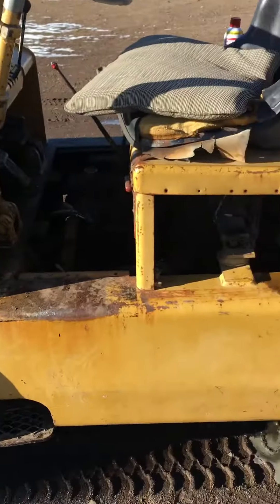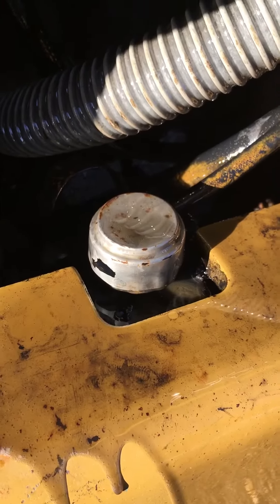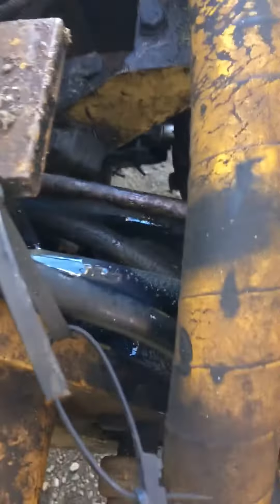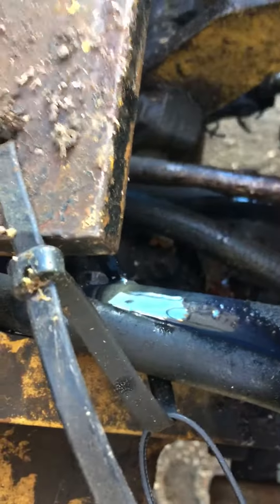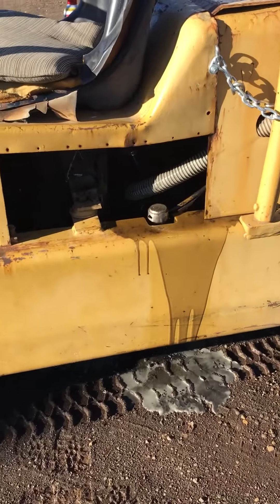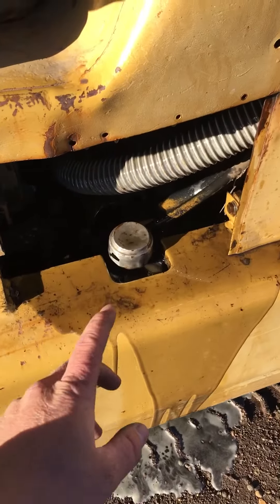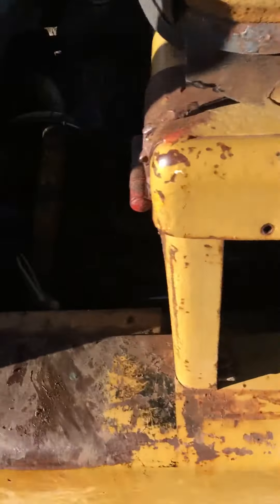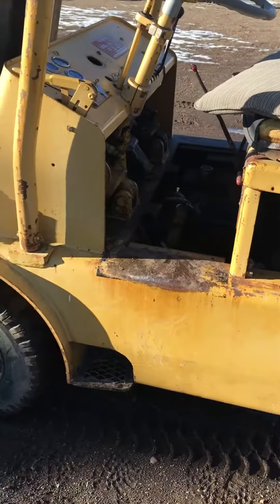DON’T DO WHAT I DID! Adding hydraulic fluid to forklift